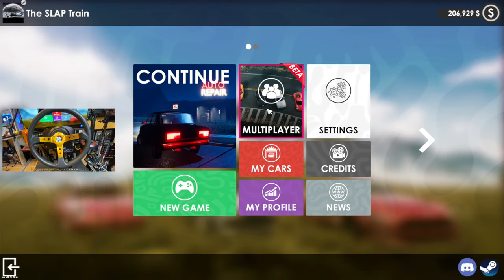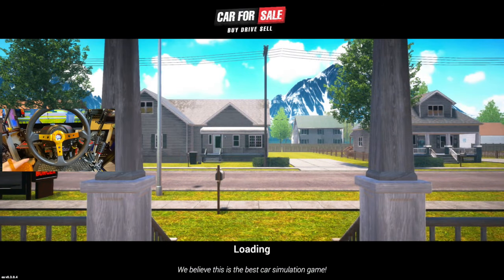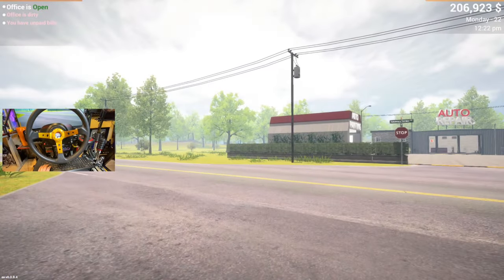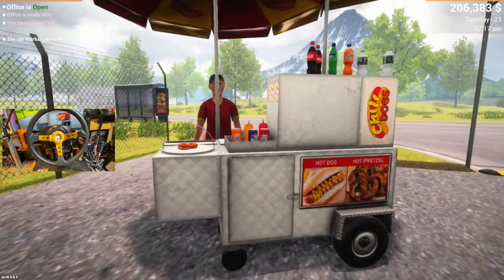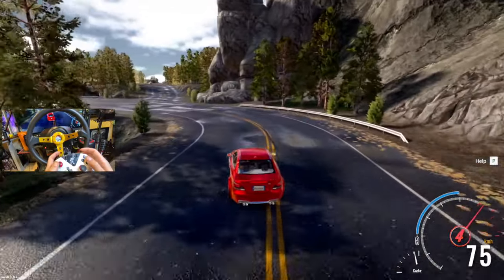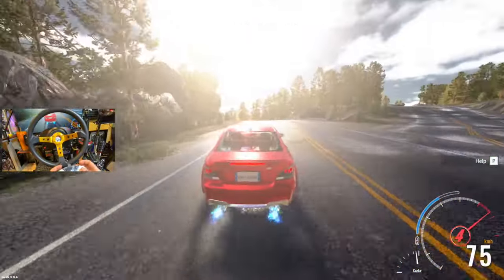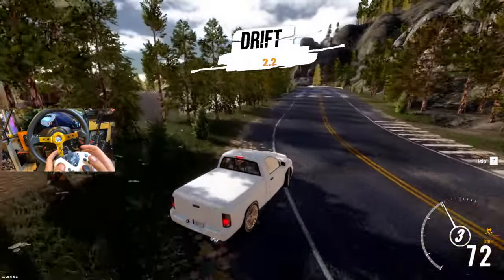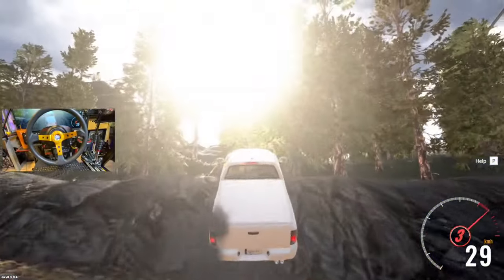Car For Sale Simulator 2024 ONLINE FreeRoam Drifting UPDATE...